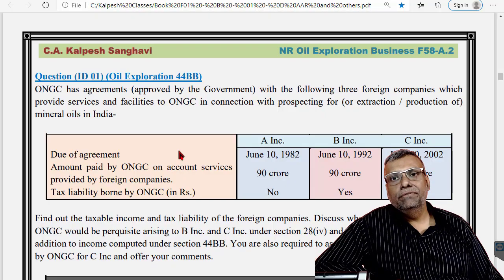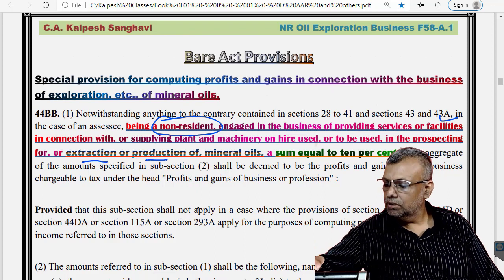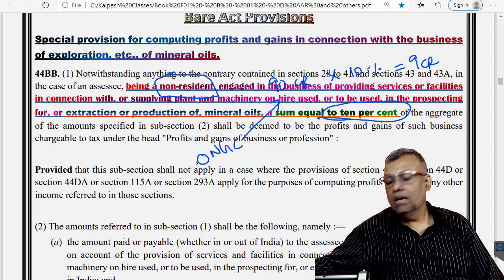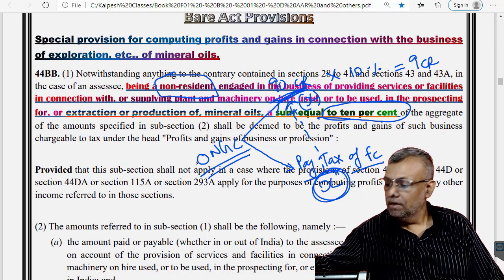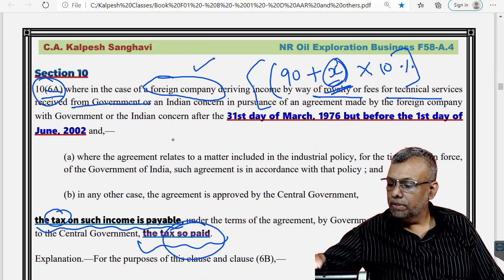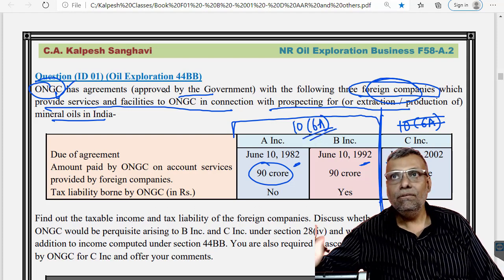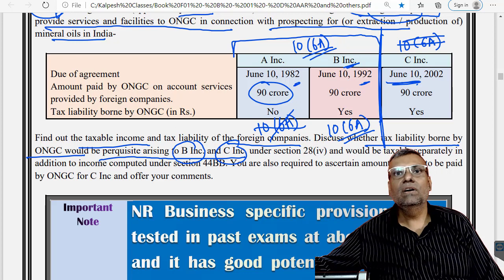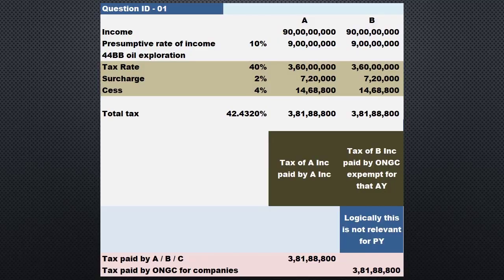CA Final Direct Tax - NR Oil Exploration - 02